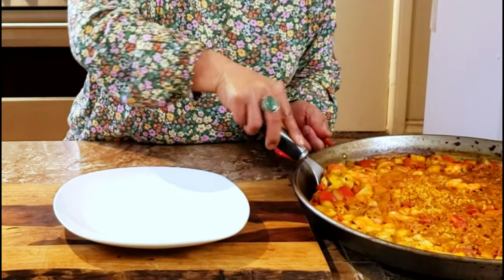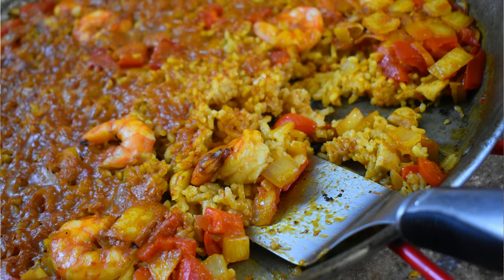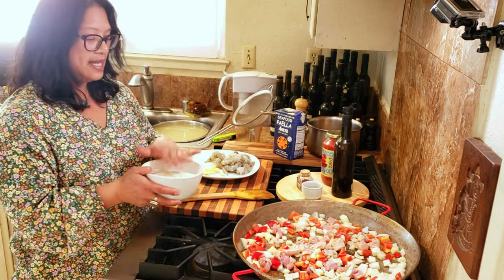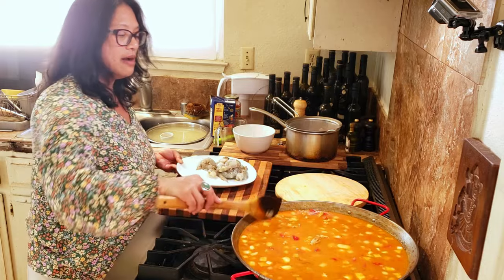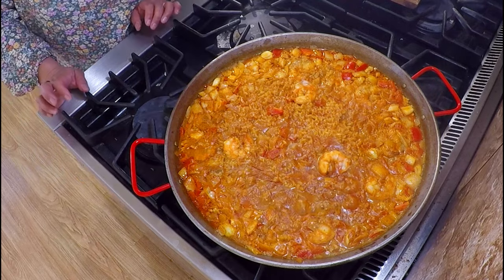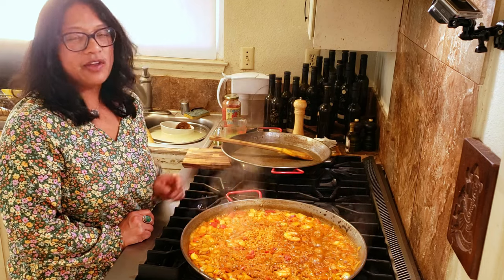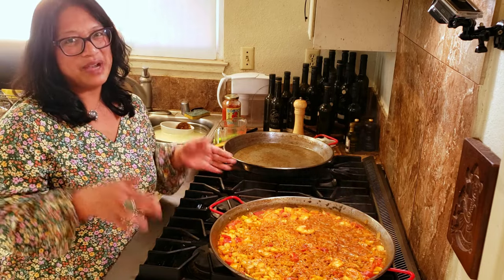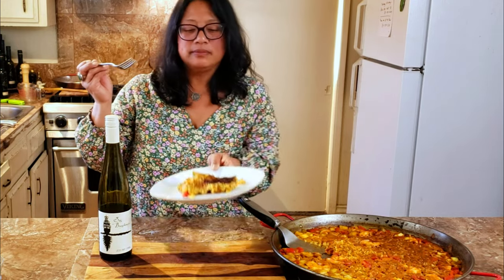Paella's Hidden Secret - SOCARRAT - In Your Own Kitchen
Are you asking yourself, "What the heck is socarrat?"  Socarrat is that crispy, savory crust that forms on the bottom layer of rice when the paella is cooked properly. It's not burnt. I promise...and you do want it.

Paella is a dish that is ubiquitous in Spain. There are three main types of paella: Paella Valenciana, Paella di Marisco, and Paella Mixta. And Paella Negra is a beautifully dramatic version of seafood paella made black with cuttlefish or squid ink. This is likely the version you've tried if you've ever ordered paella in a restaurant.

If you are local to me, I picked up the paella rice, paella stock, saffron, and tomato sauce at The Quail & Olive In fact, I’ll be teaching a virtual cooking class for them in June 2021 which should be a blast!

From time to time, I will point out products or services that I use and recommend. And I will link them in the video description. Using the links doesn’t cost you anything extra, but it does help to give us a little bit of money so we can continue to create fun videos for you. We really appreciate the support!

I finally measured my pans and am going with the bottom measurement, not rim to rim. And, as I mentioned, if you’re local to me, you can get the ingredients at The Quail & Olive. But, if you are not local, here are some links to the products online.

~ 13” Pan / 6 servings
~ 15” Pan / 8 servings
~ Seafood Paella Stock
~ Paella Seasoning (2-pack)
~ Matiz Paella Rice (2-pack)
~ Cuttlefish Ink for Arroz Negre (Black Paella)

Timestamps
0:00 - Intro
0:29 - Welcome
1:18 - Key Ingredients
1:56 - Three Types of Paella
4:07 - Getting Started
9:32 - Talking About Socarrat
13:27 - Paella Pans
14:30 - National Paella Day
16:55 - Final Steaming
17:13 - Wine Pairing with Sin Banderas' 2020 Riesling
18:32 - Moment of Truth: Socarrat? Or not?
19:23 - Outro